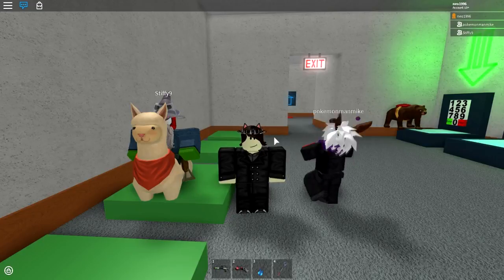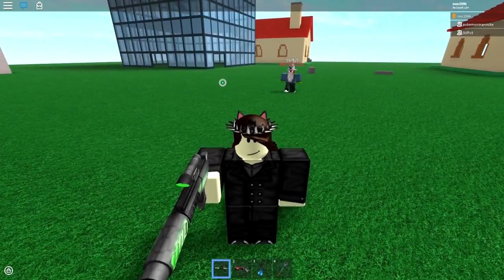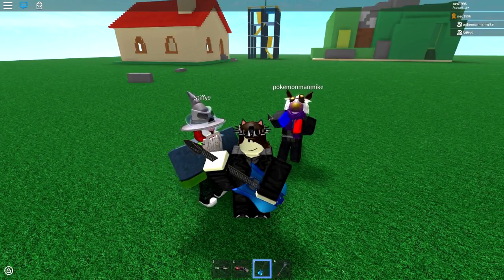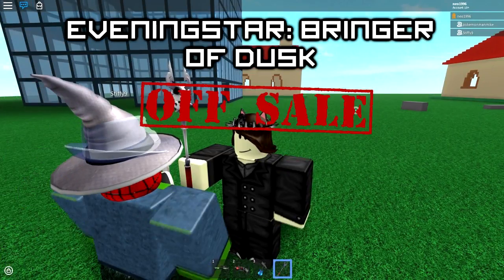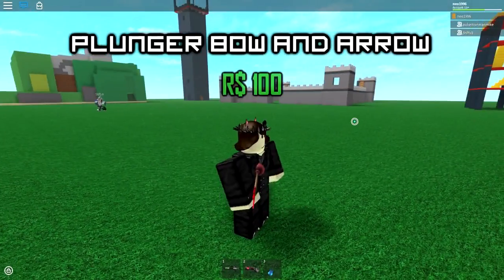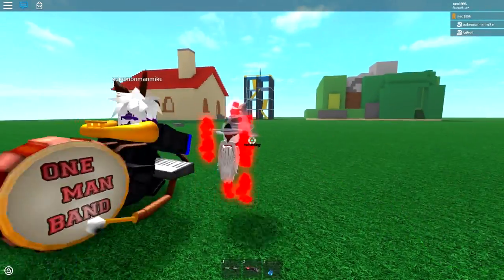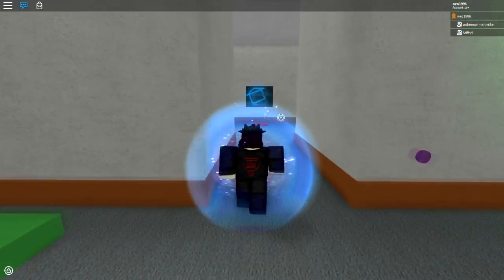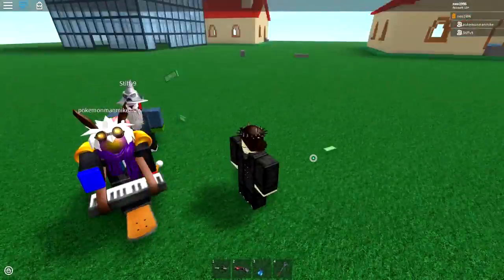ROBLOX - Gear of the Month! - February 2017 - ROCK AND ROLL!!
Hello, and welcome to February 2017's Gear of the Month!!  I use all the sarcasm in both the mortal world and the metal world when I say that we have some AMAZING things to test out.  So let's get to it.  ROCK AND ROLL!!

If this video went to 11, please click the like button.  Thanks again for watching.  ROCK AND ROLL!! \m/

-A